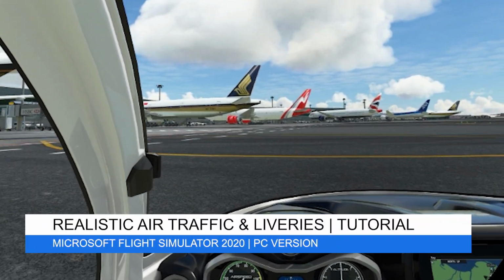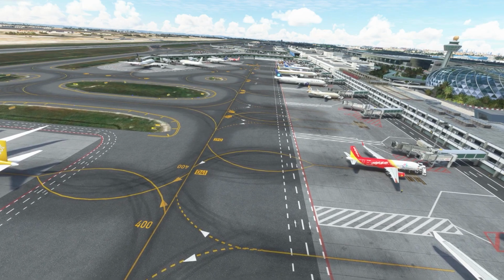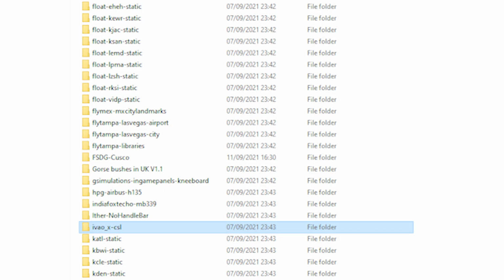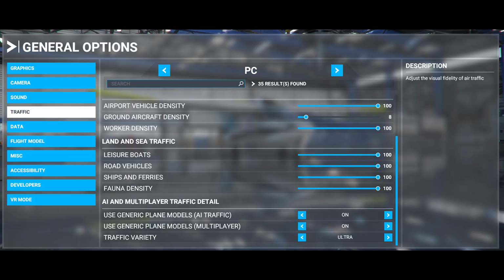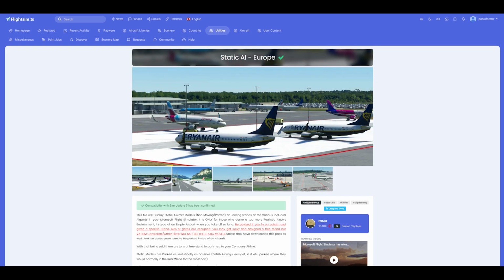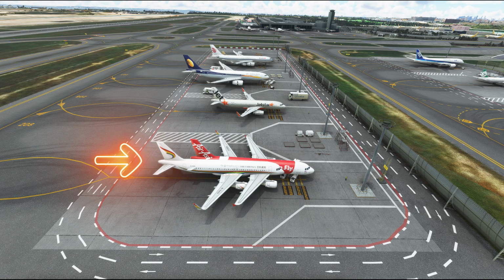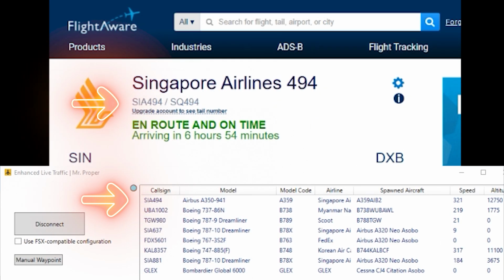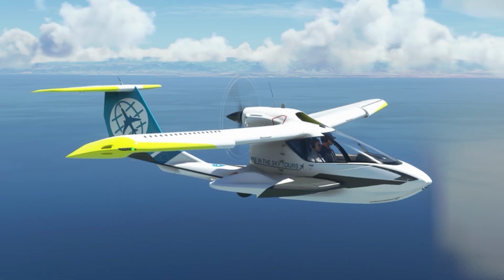MSFS | REALISTIC AIR TRAFFIC + LIVERIES TUTORIAL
Create more realism in MSFS 2020 by injecting live traffic, AI traffic and airline liveries into the sim!

The intention of this video is to show you how to create more realism in the sim by injecting live traffic, AI traffic and airline liveries. These will appear at airport gates, parking and runways. Both AI and live will land and take off, as well as appear in the skies. I use all of the mods together to get a completely immersive experience, and they are all free of charge. In the tutorial I go through each mod and explain what it does and how to set it up. You can combine different mods in this list depending on what you want included in the sim. I always have these mods on as I enjoy the realistic environment they help to give.

I also use the Airport Regional Environment X add-ons for Microsoft Flight Simulator by LatinVFR, you can find the payware addons
I hope this video helps you dial in your own system, and see you in the sky soon!
Chapters:
0:00 - Introduction
0:58 - IVAO Pilot Client: Altitude
1:50 - Easy airlines + aircraft matching with default live traffic
2:52 - Static AI
4:15 - Enhanced Live Traffic
5:10 - Summary
Mods needed (all free):
IVAO Pilot Client: Altitude. Altitude enables pilots to effectively communicate with ATC units and automatically switch communication frequencies.
Easy airlines + aircraft matching with default live traffic: Adds AI traffic to the sim using generated liveries.
Static AI: This file will Display Static Aircraft Models (Non Moving/Parked) at Parking Stands at the Various included Airports in your Microsoft Flight Simulator using the correct parking gates. This Scenery Mod Pack uses the IVAO CSL models to display the Static Models. You must have the IVAO CSL models in your Community Folder for this to work. There are various packs out there that will give you the IVAO CSL models. I use Altitude in this tutorial as it works well for me.
Static AI Asia
Enhanced Traffic- Enhanced Live Traffic is a standalone Flight Simulator add-on that injects accurate live traffic into your game!
I recommend:
My setup:
64GB RAM (3200mhZ)
970 EVO Plus NVMe M.2 SSD 1TB
Logitech MK220 Wireless combo
Razer Nari Essential Wireless Gaming Headset
Shure SM7B
Rode PSA1
Adobe Audition
PlaySeat Evolution Alcantara
Next Level Racing GT LITE Cockpit